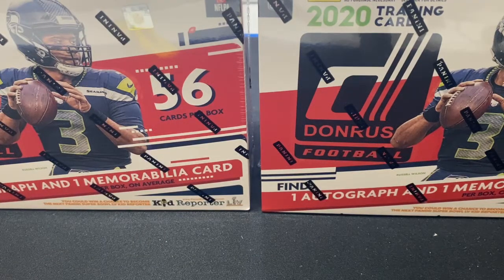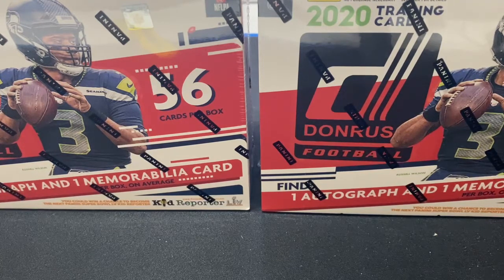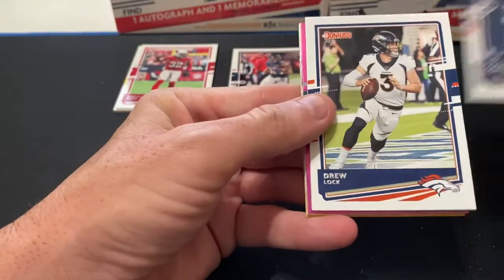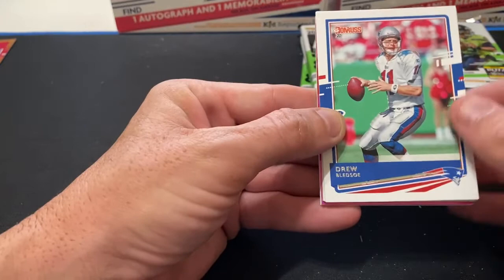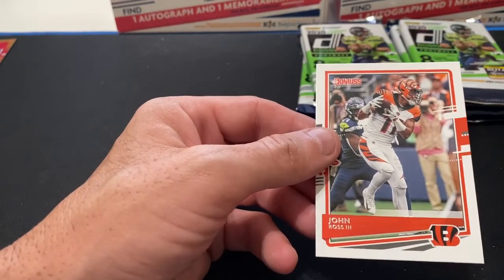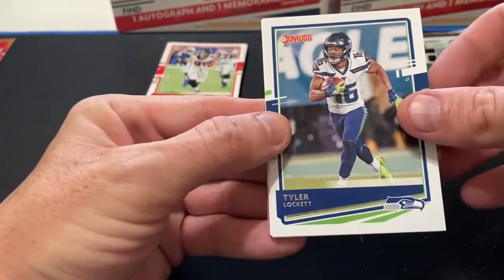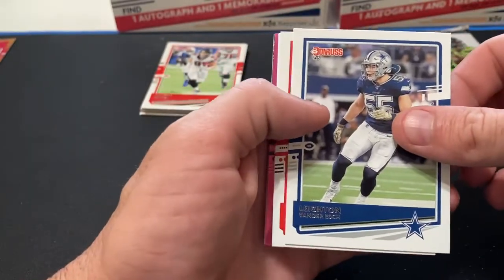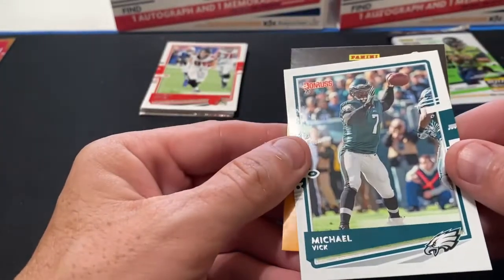2020 Donruss Football Cards - Sept 18, 2020. Autos? Rookies? Joe Burrow? What will get pulled?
Find out what Rookies, Parallels, Inserts and maybe even Autos get pulled for this year's rookie class from Joe Burrow to Tua, Justin Herbert, CeeDee Lamb and More!!!